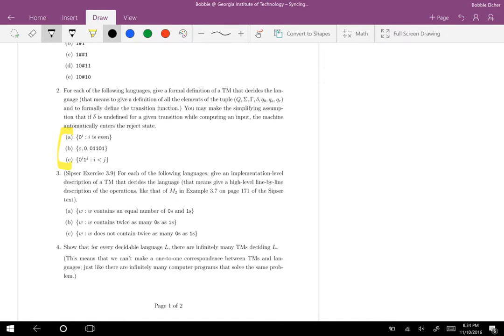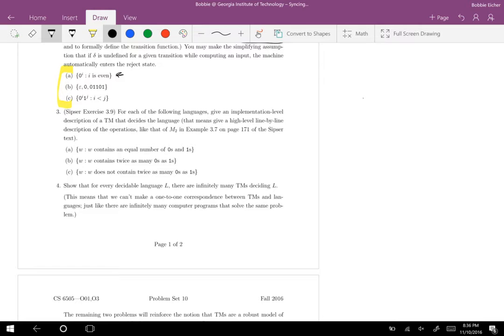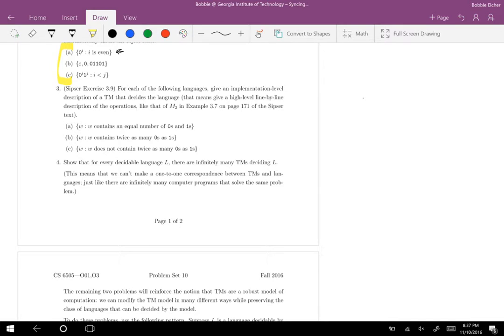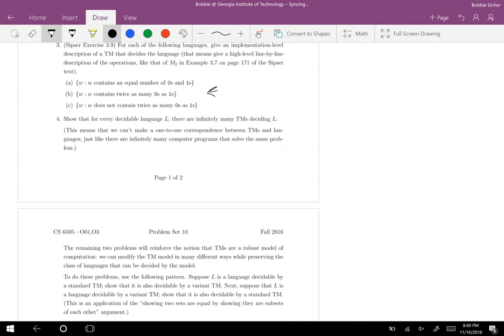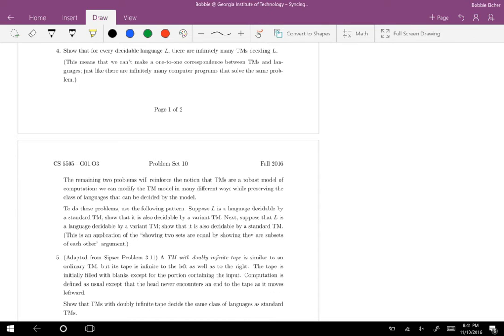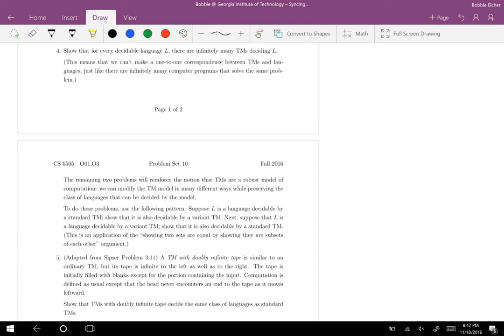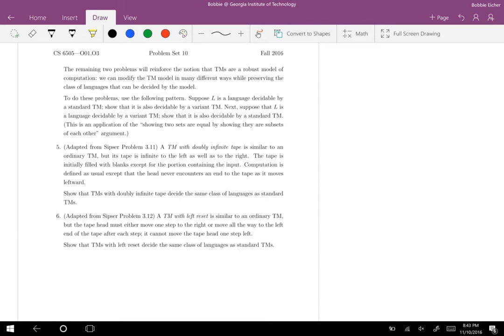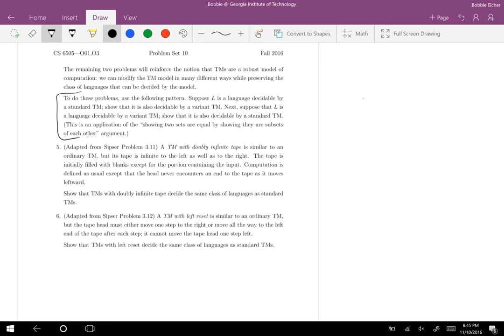CS6505 Office Hours